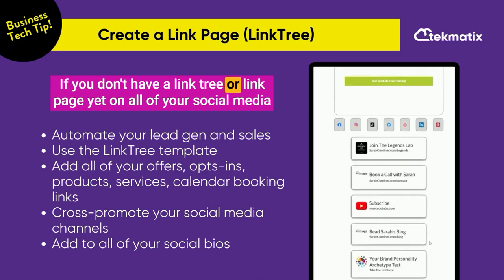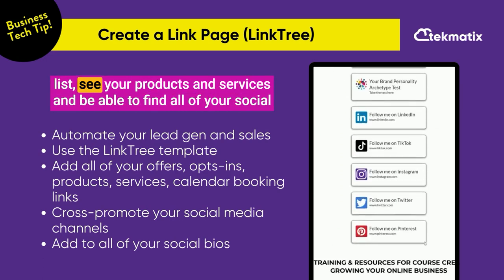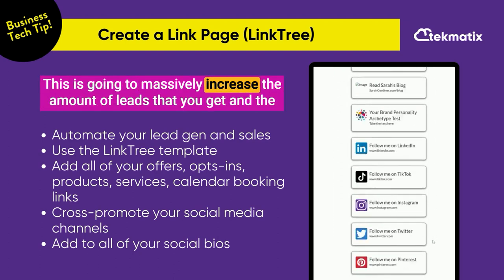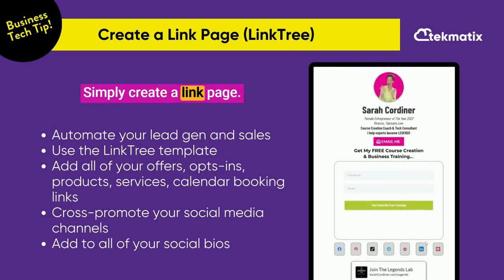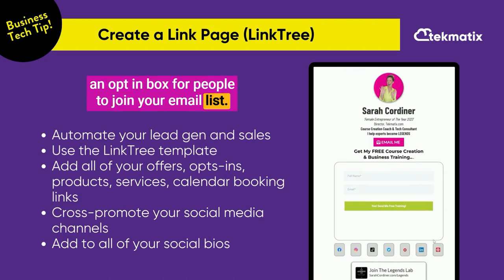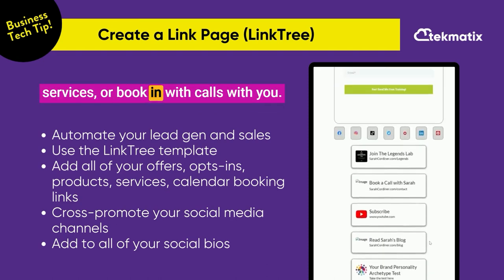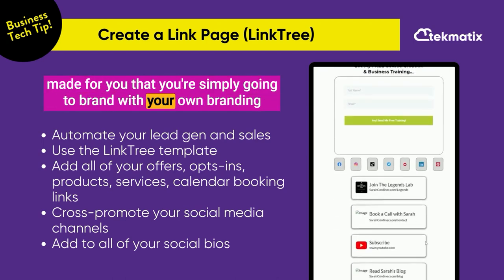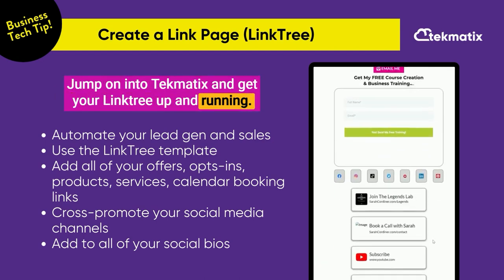Create a linktree to grow your business captions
Get More Followers, Build Your Email List & Make More Sales with a Link Page

Have you got a Link Page yet?
Make it easy for your followers to connect with you, join your email list and buy from you, by adding a Link Page link to all of your social media bios.
Use our ready-made templates inside Tekmatix that you can fully customise to suit your own branding.